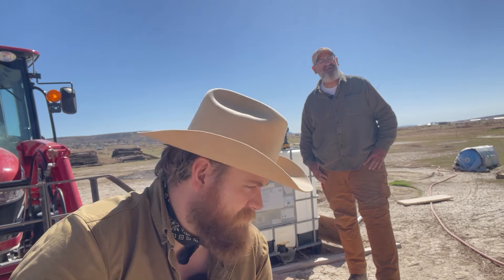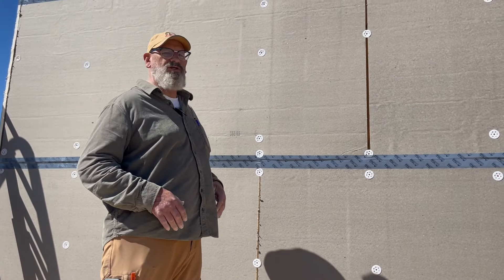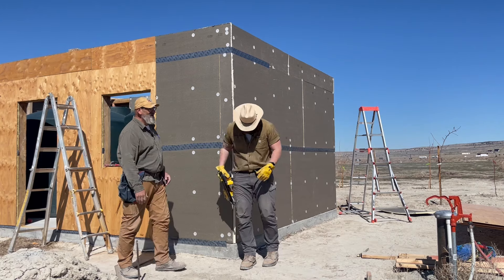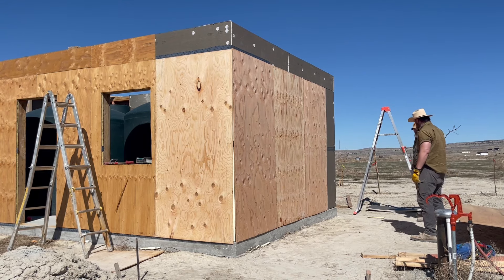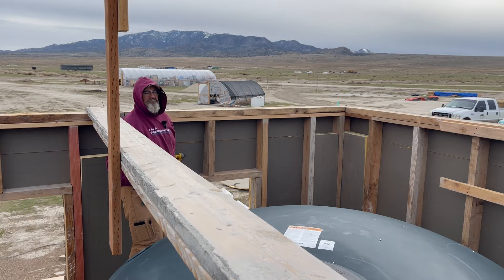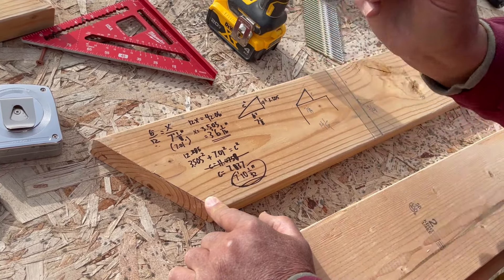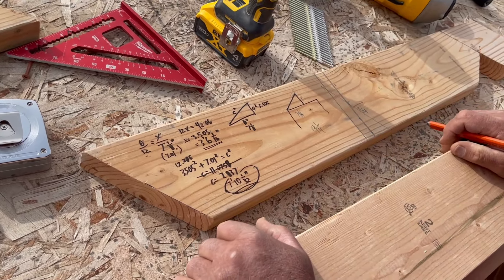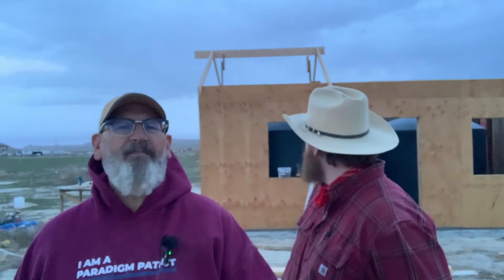RAISE THE ROOF, RIDGE BEAM GOES UP - Castle Farms Homestead